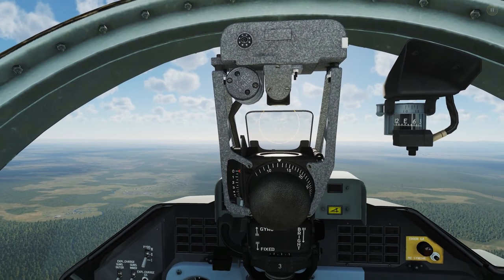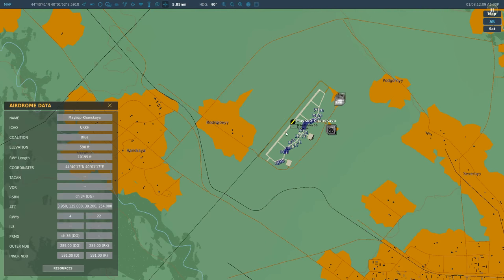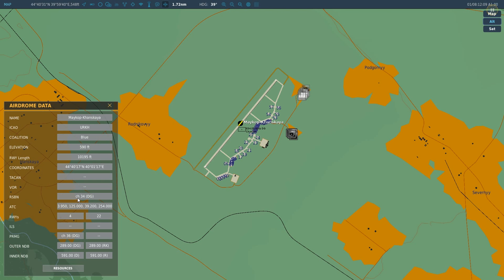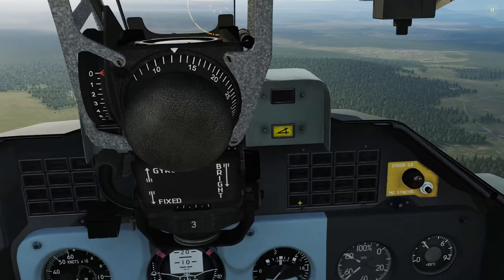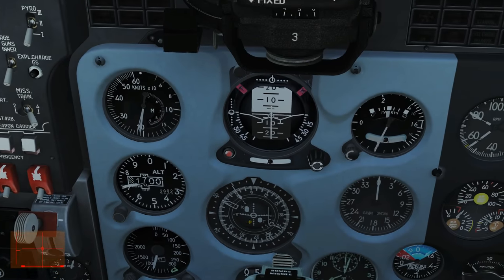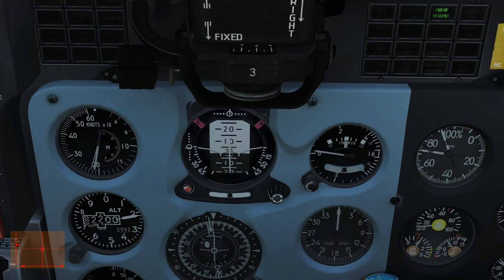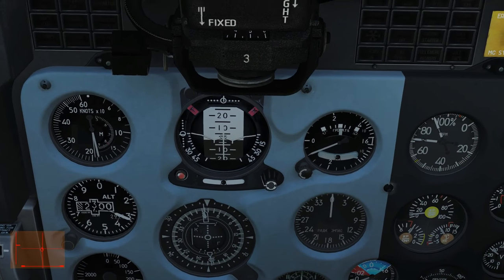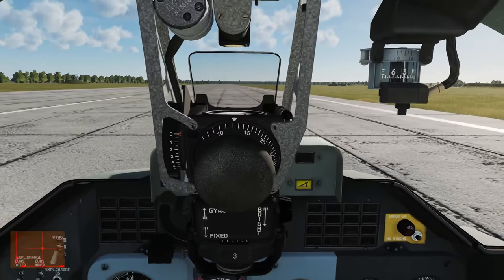L-39ZA Albatros: PRMG(ILS) & IFR Hood Landing Tutorial | DCS WORLD